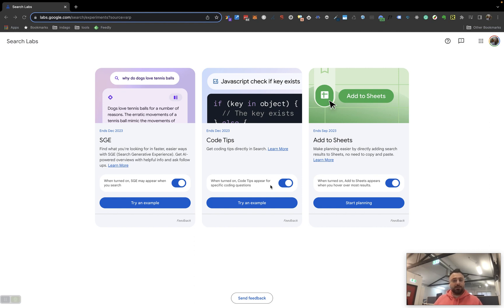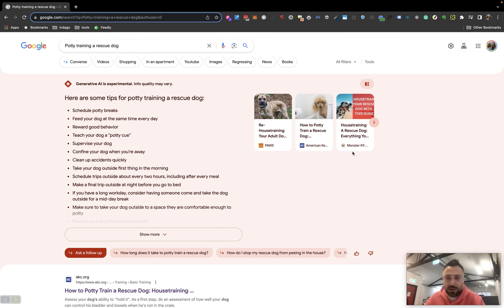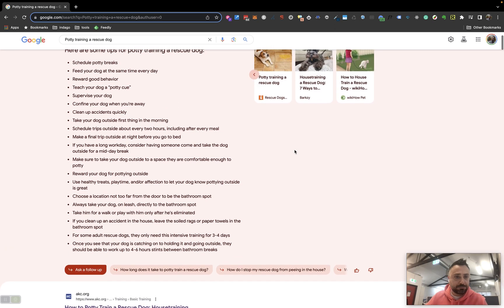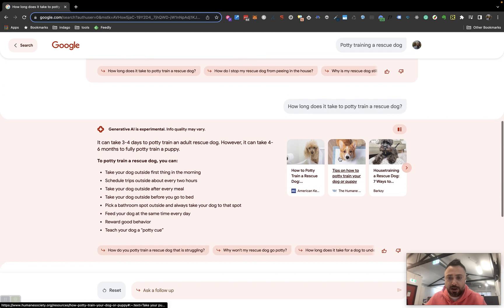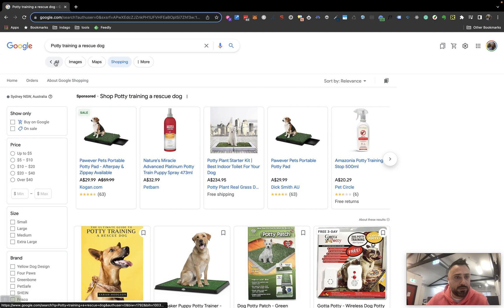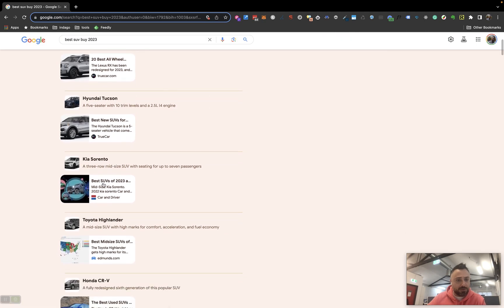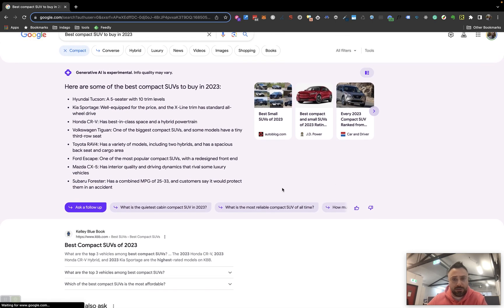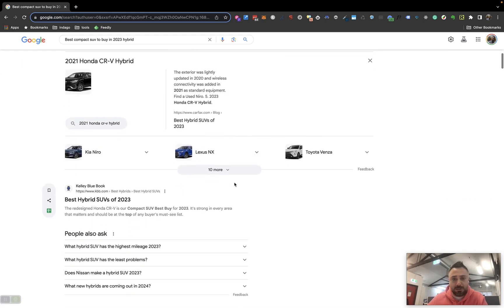Google Search Labs Play Around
A first look at what the new Google AI experience looks like.